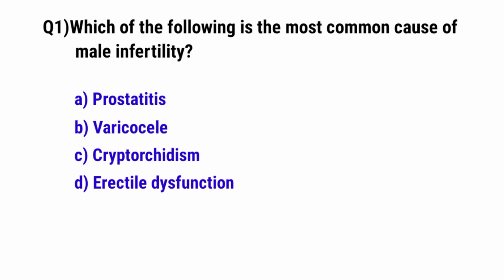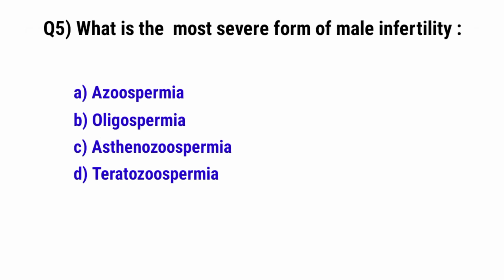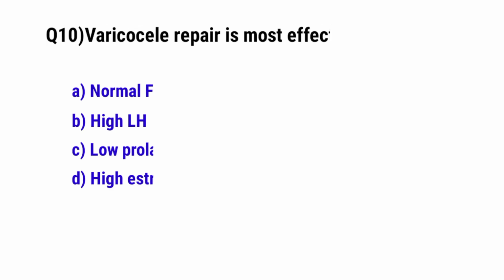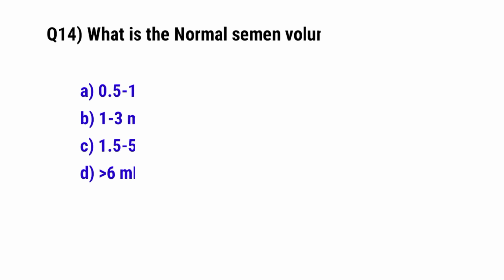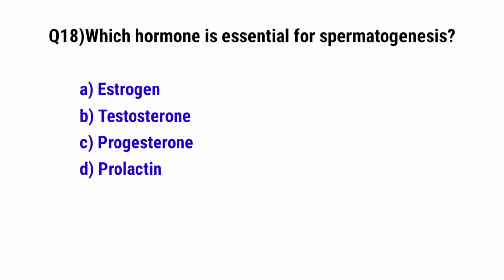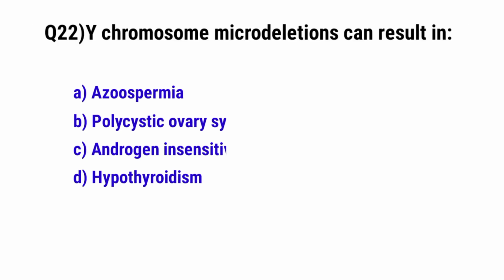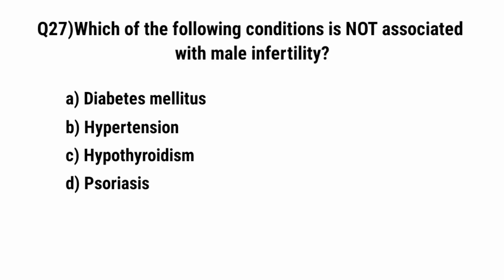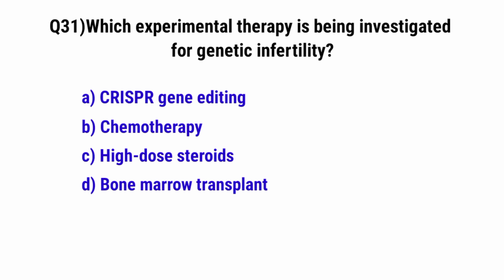Infertility male mcqs | Top nursing mcqs | RRB nursing mcqs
Are you preparing for the RRB Nursing Superintendent Exam or the RRB Staff Nurse Officer Exam? Boost your knowledge with our in-depth Infertility in Males MCQs! In this video, we explore crucial topics such as:

This video is designed to help you excel in your RRB nursing exam preparation, providing the most relevant and high-yield MCQs on male infertility. Don't miss this chance to strengthen your knowledge and boost your exam performance!